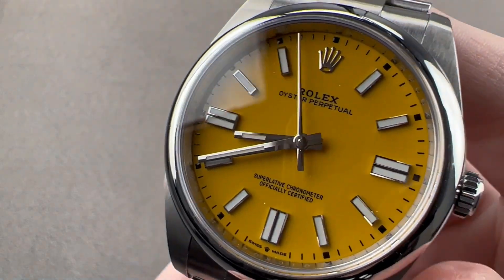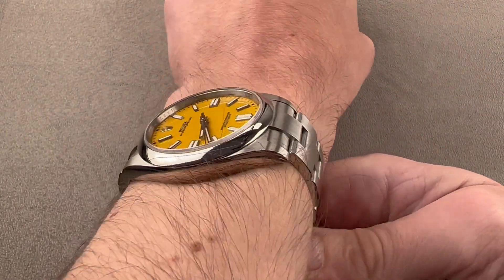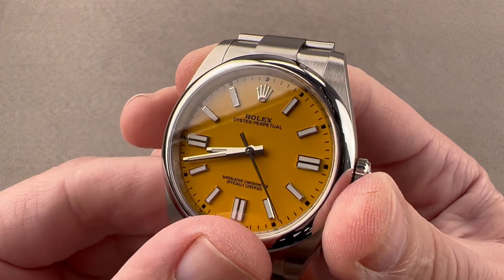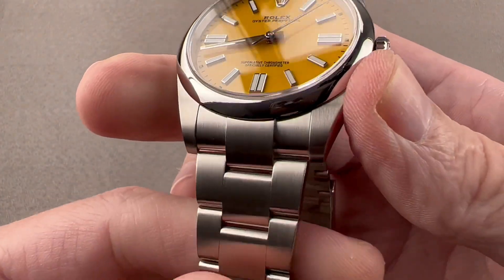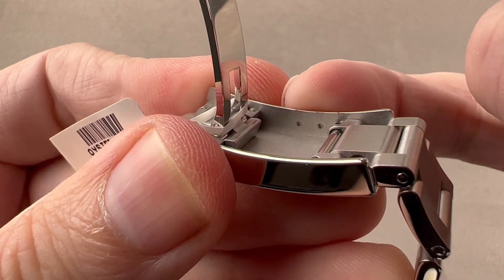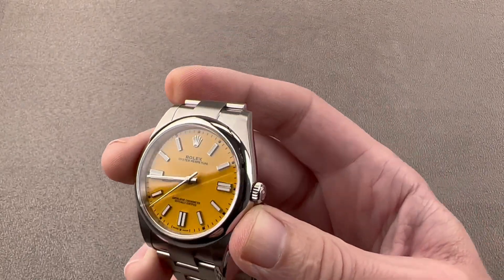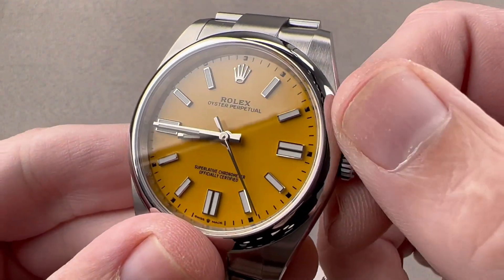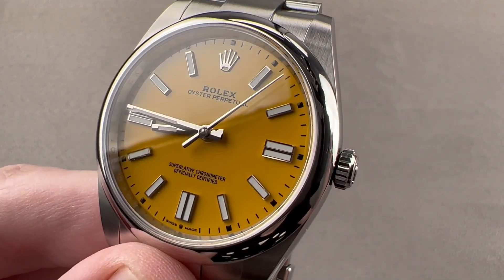Rolex Oyster Perpetual 41 "Yellow" Oyster Bracelet 124300 Rolex Watch Review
SKU: 4693420

The Rolex Oyster Perpetual 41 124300  is encased in 41mm of stainless steel surrounding a yellow dial on a stainless steel Oyster bracelet. Features of this Rolex Oyster Perpetual 41 include hours, minutes, and seconds.

For complete details, watch the full Rolex Oyster Perpetual 41 review by Tim Mosso!